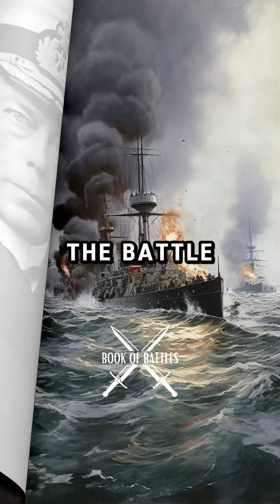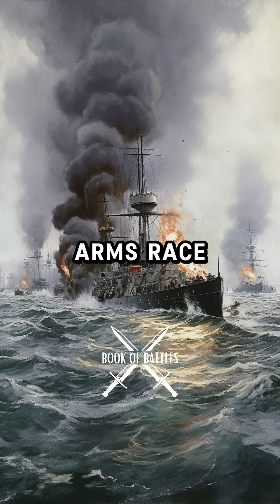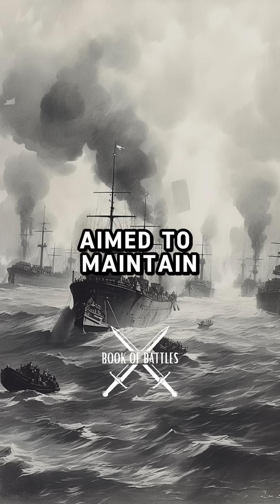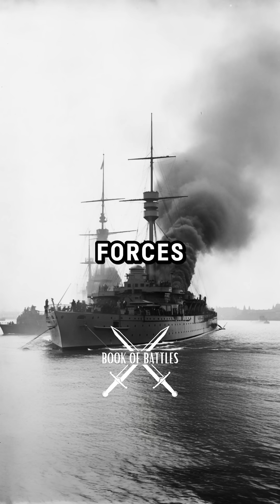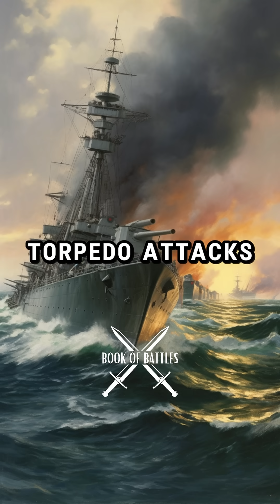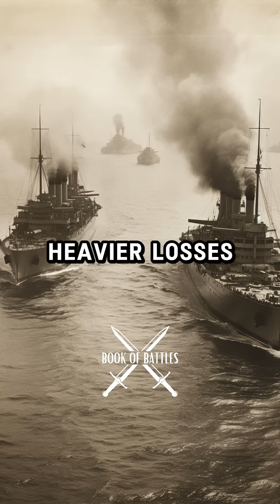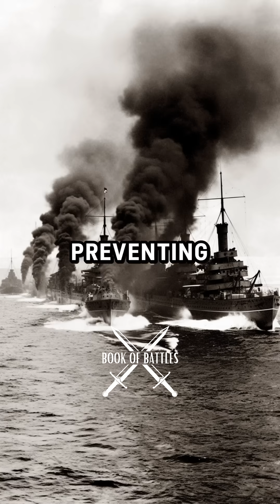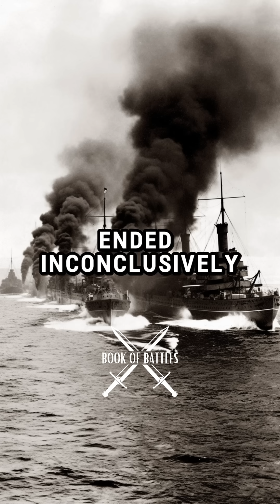The Battle Of Jutland 1916 | Battle Shorts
The Battle of Jutland (1916) was the largest naval battle of World War I, fought between the British Royal Navy's Grand Fleet and the German High Seas Fleet. Though both sides claimed victory, Britain maintained naval dominance. The battle revealed the power and limitations of modern battleships and shaped naval strategy thereafter.